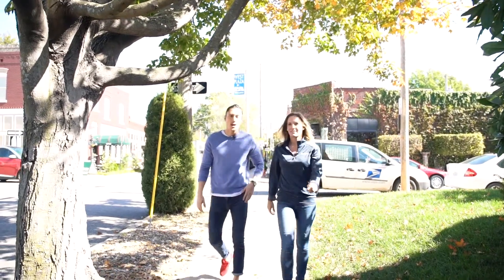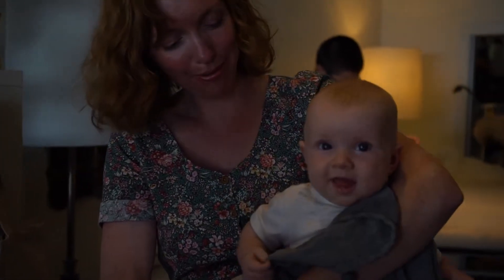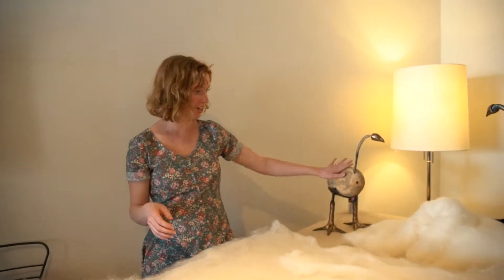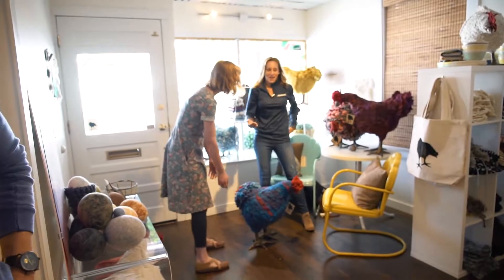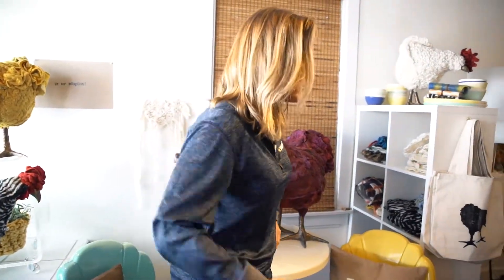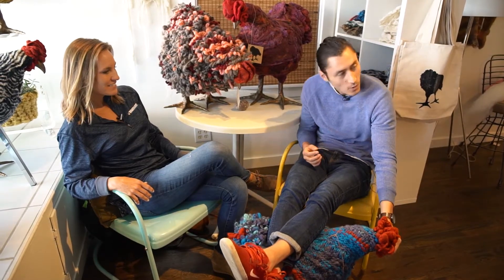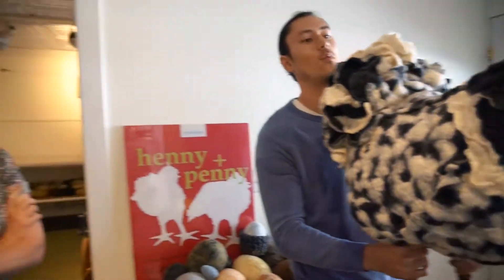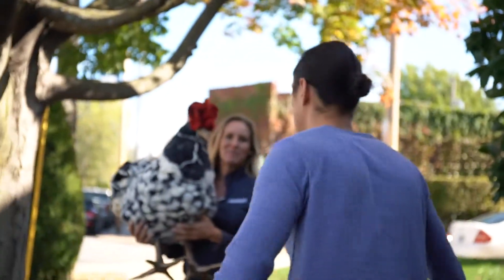CHICKEN FOOTSTOOLS! - Holiday Series EP03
Jake from J29 Creative, and Lacy from TravelHost go off to find a very unique store, where they hand make some awesome chicken footstools! Check them out!

Filmed and Edited by Alex McClaran